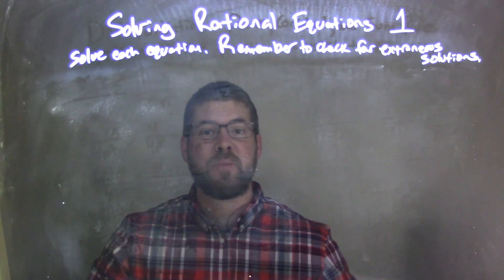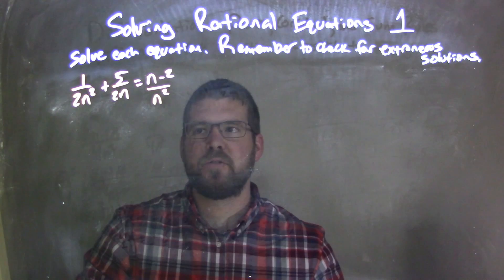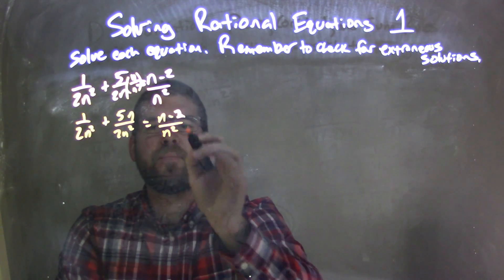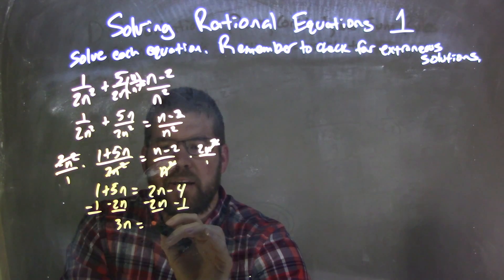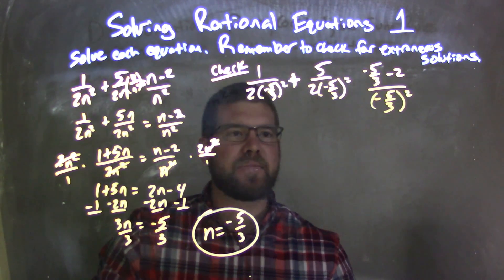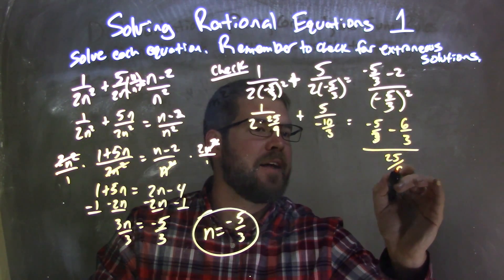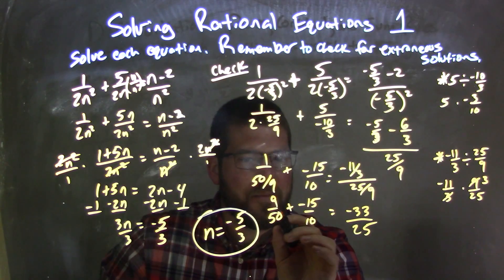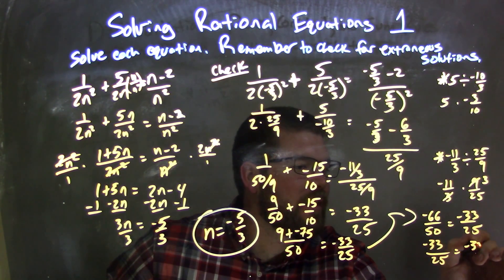Solve 1/2n^2+5/2n=(n-2)/n^2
In this math video lesson on Solving Rational Equations I solve the equation 1/2n^2+5/2n=(n-2)/n^2. This video discusses how to solve a rational equation (an equation with fractions) for a variable and check for extraneous solutions.